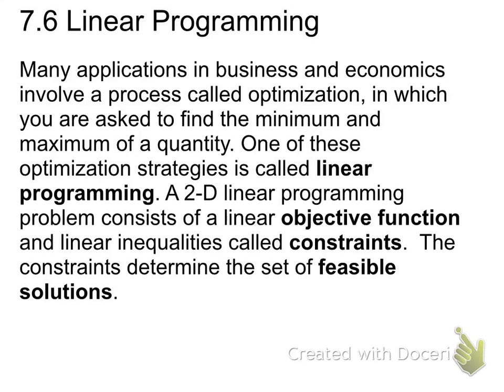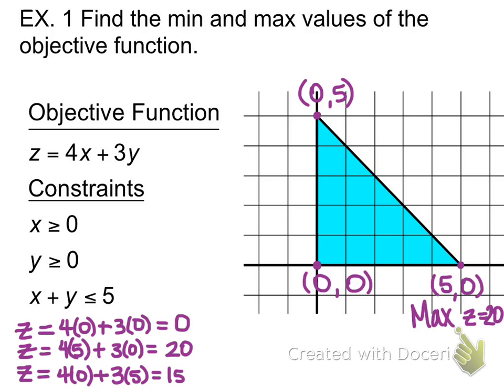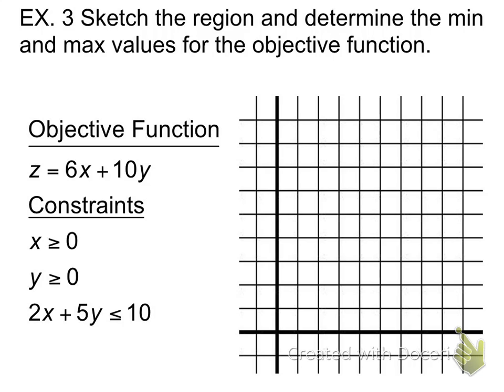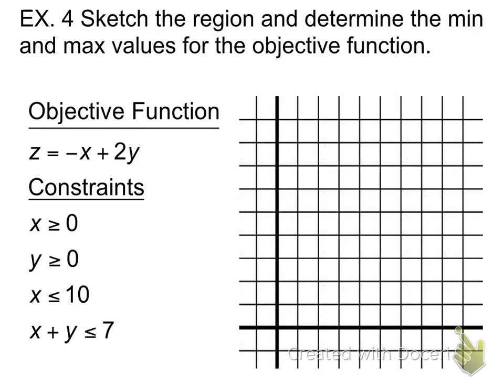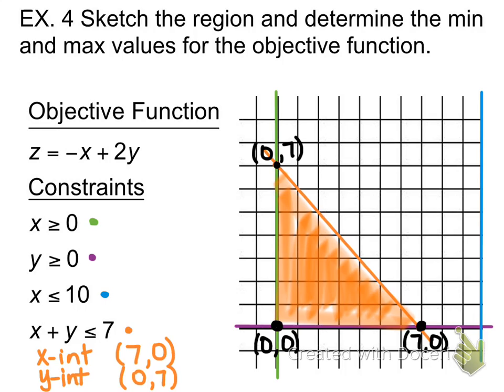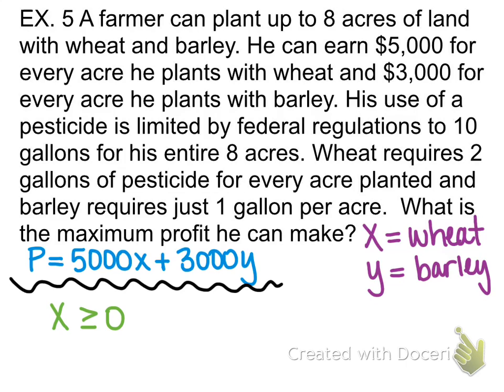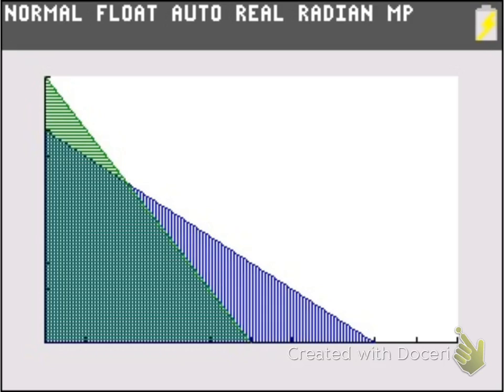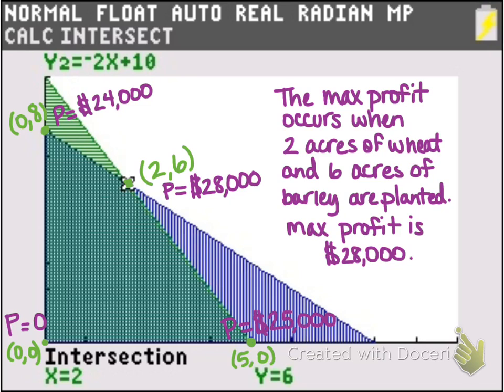7.6 Linear Programming